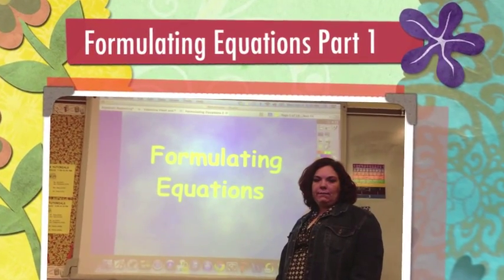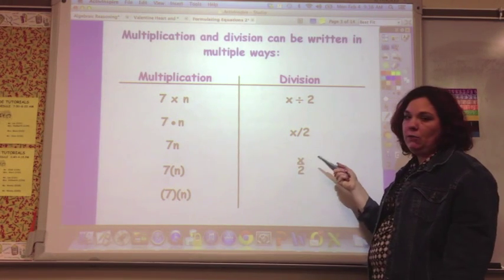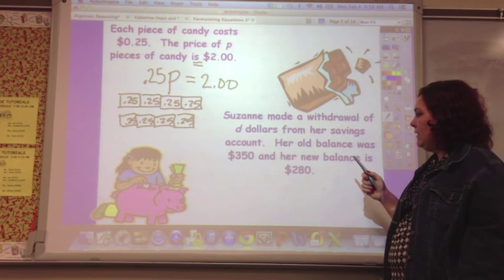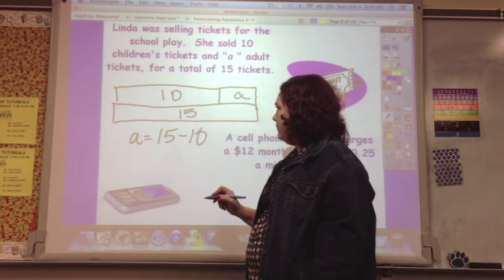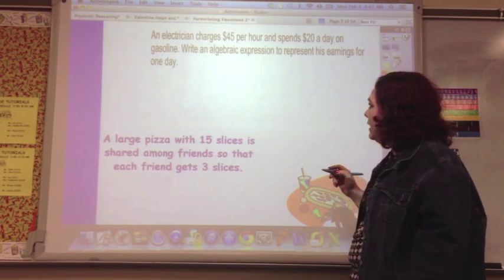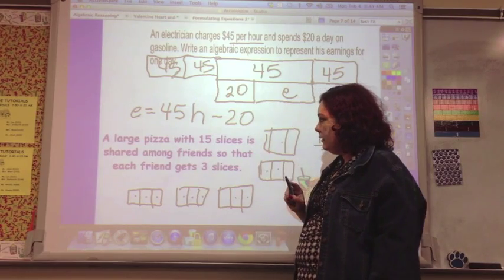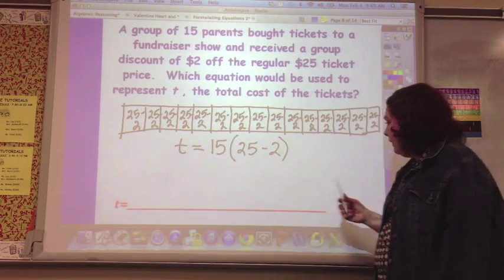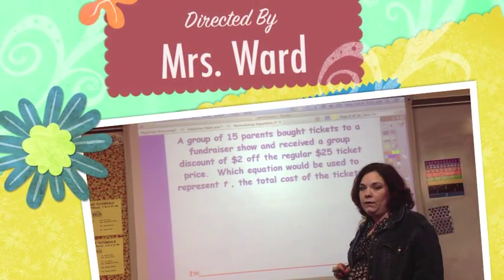Formulating Equations Part 1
Using models to represent problem situations in order to write equations.  This is 1 of 2 videos on this topic.